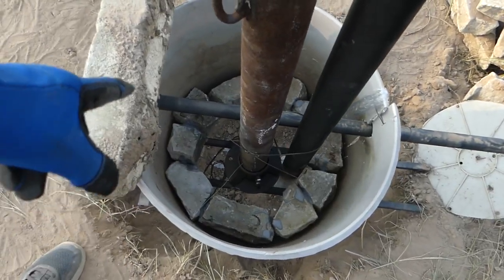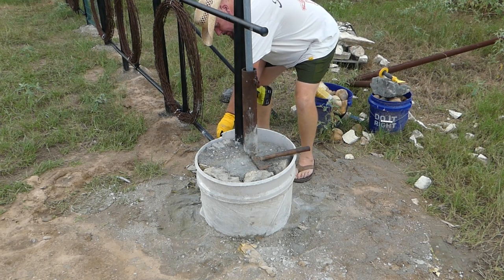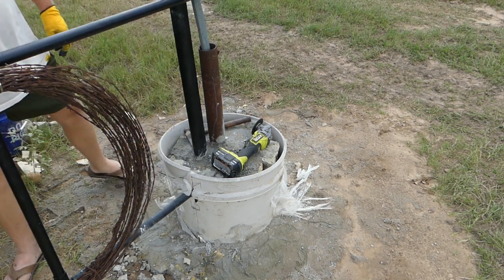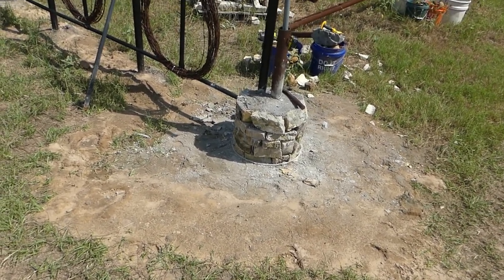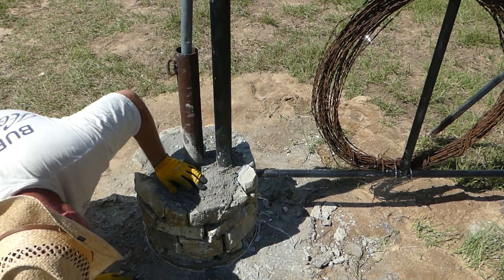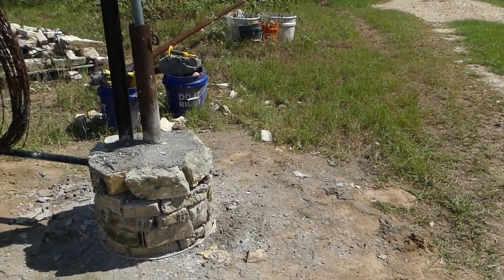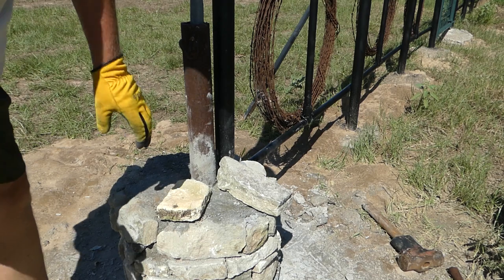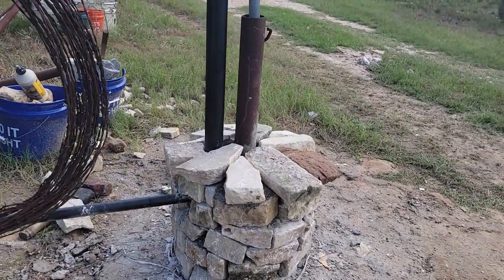STACK STONE post for heavy pipe gate. Rugged REVEAL of Limestone, concrete, and rebar with diy form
An unwrapping reveal party for a stacked stone wall! And it is awesome.

This entire design and build is unconventional. I stacked the stones in the form (an old protein bucket for horses) and 'glued' them together with liquid cement floor level compound.

Did this work?

Yes... but I still think a mortar wrapped cement post would have been stronger for the limestone. They did not 'stick' as well as I would have liked to the concrete. Perhaps if I had cleaned the limestone first as these were salvage from an old chimney tear down. One thing this old cowboy loves is saving stuff from the dump.

However, I'm not upset with my idea as it saved me days of work to caste the wall and the concrete post at the same time. And honestly, what is the worst that can happen? If the stones come loose eventually I can still mortar the entire group.

Thanks much - Steve.